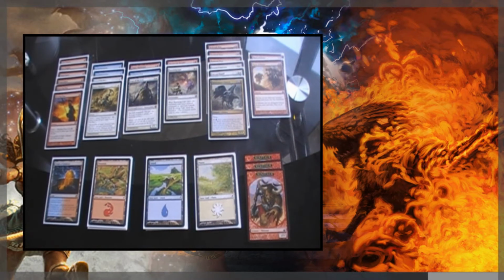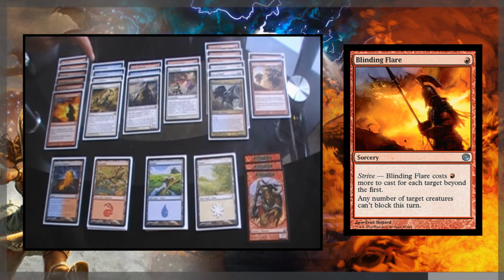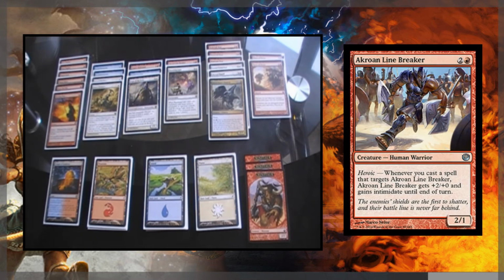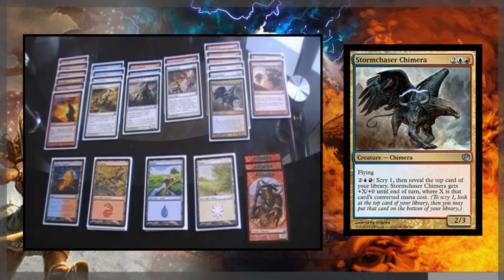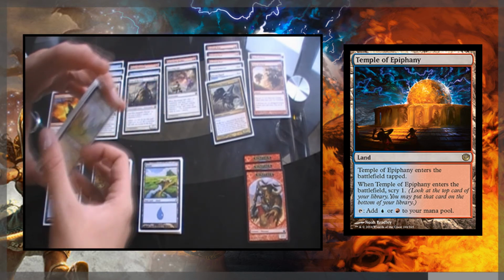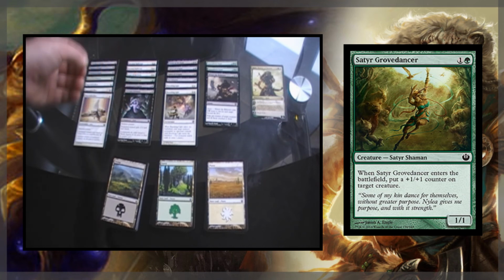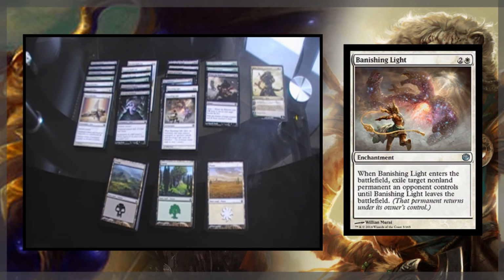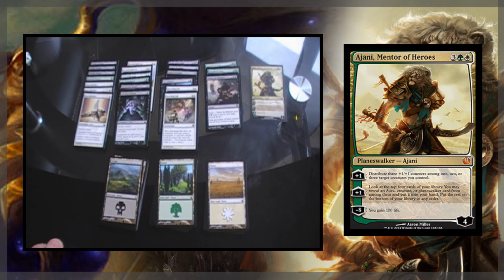'Journey Into Nyx' Sealed Deckbuilding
Noah & Alex show off their decks from the six boosters of Journey Into Nyx they recently opened up; before both prepare for an all out slog to the grave...